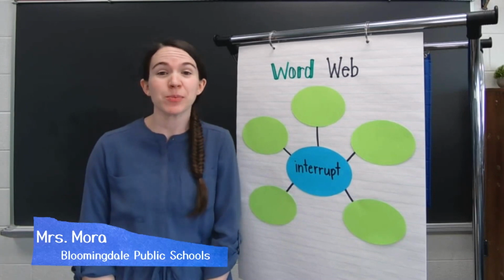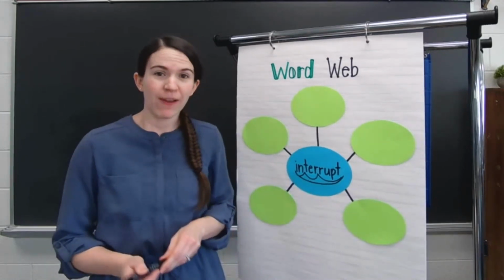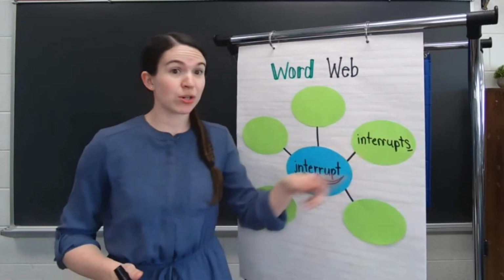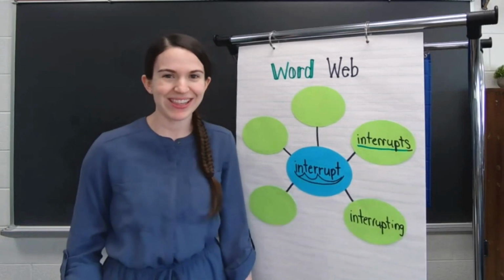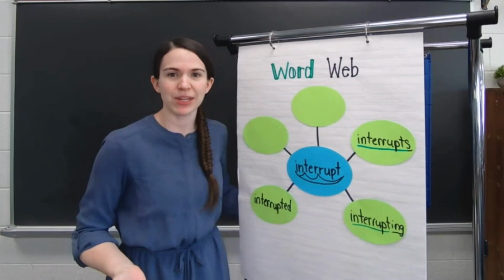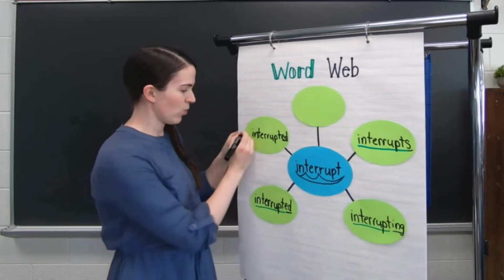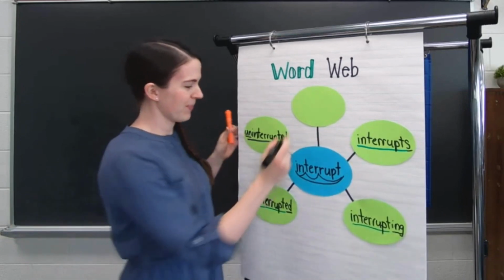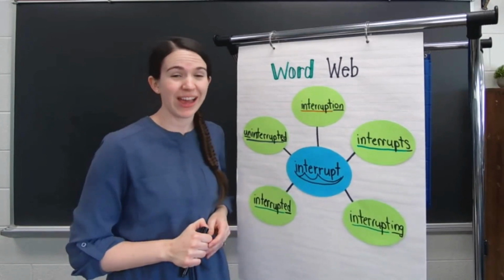Make a Word Web by Adding Suffixes! | Read, Write, ROAR!